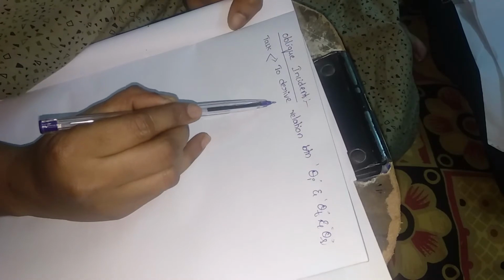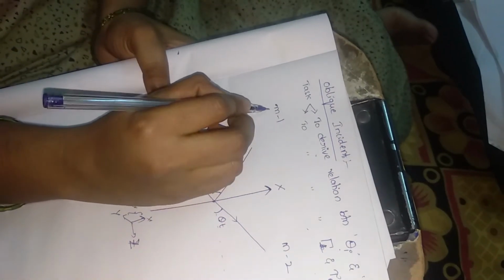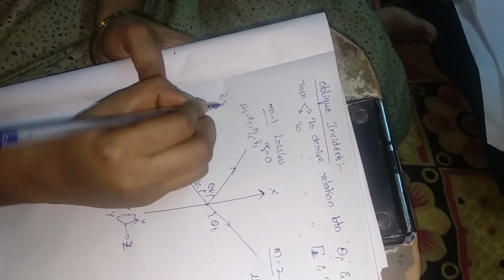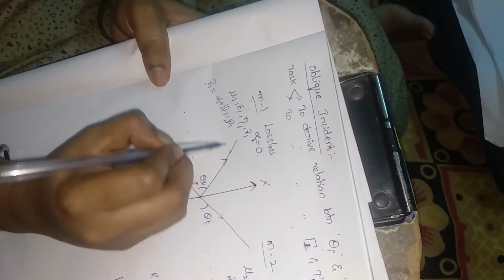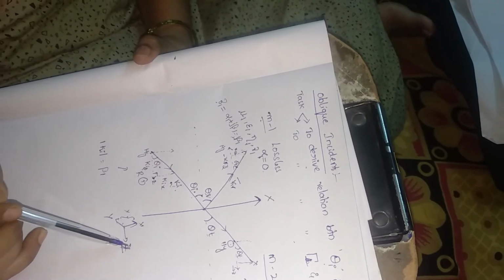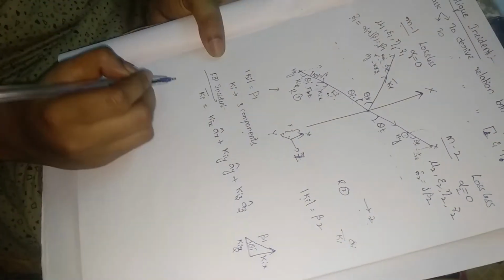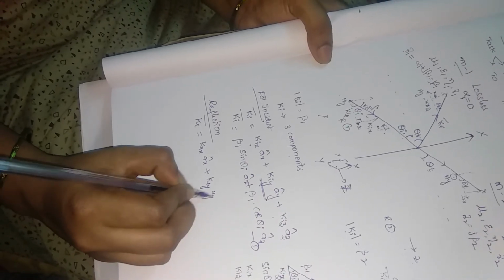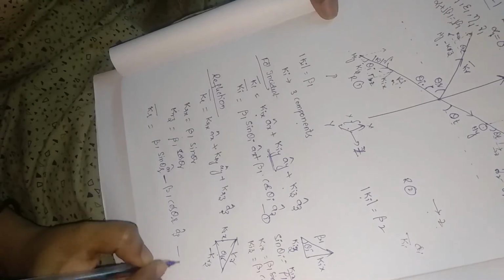Plane Wave Propagation Oblique Incidence